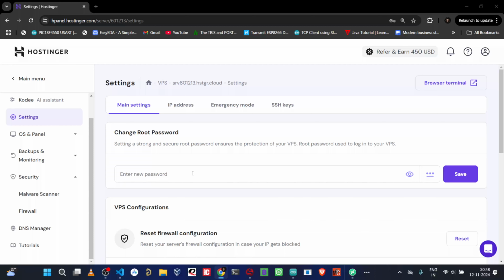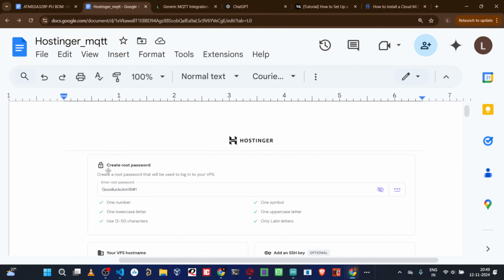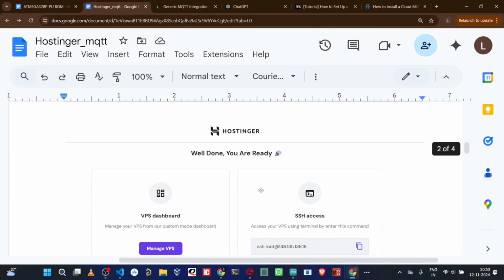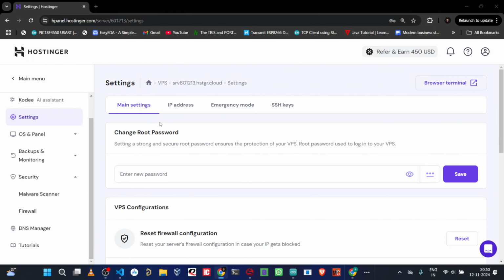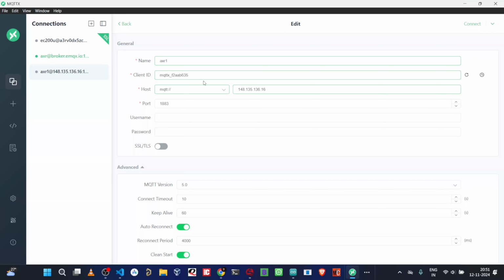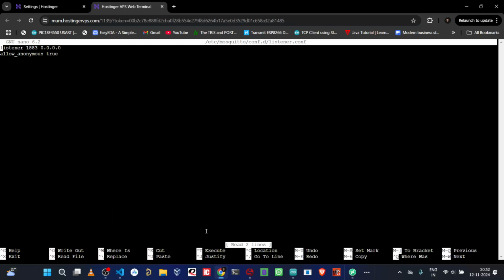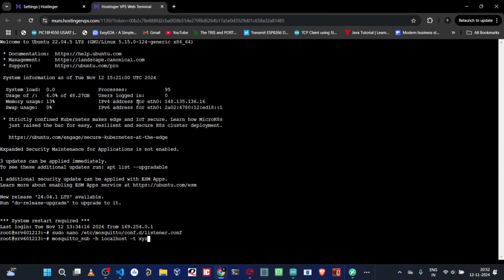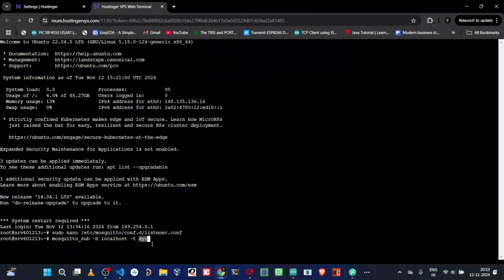Connecting Hostinger VPS to MQTTX: A Step-By-Step Guide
In this tutorial, learn how to connect an MQTT broker running on a Hostinger VPS to an external EMQX broker. We’ll go through setting up Mosquitto on the VPS, configuring firewall rules for MQTT, and establishing a secure bridge connection to EMQX. Perfect for IoT enthusiasts and developers looking to expand their MQTT network!